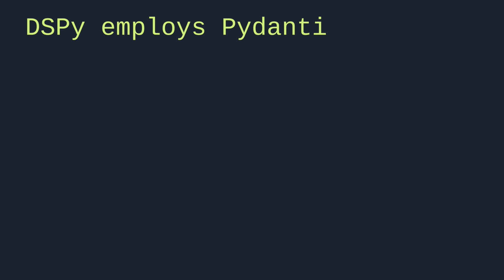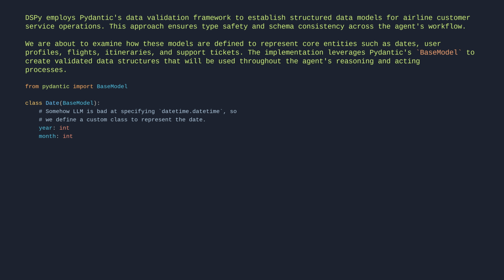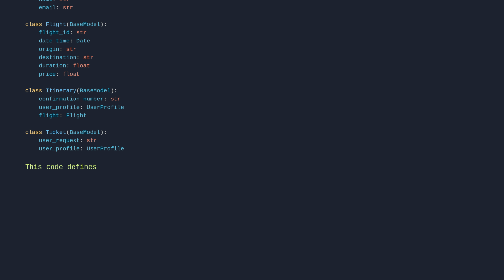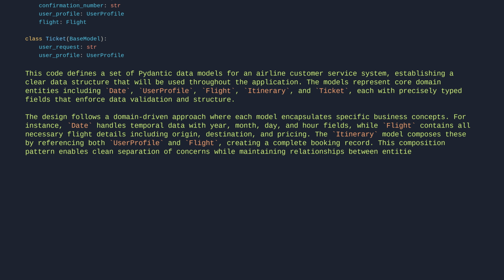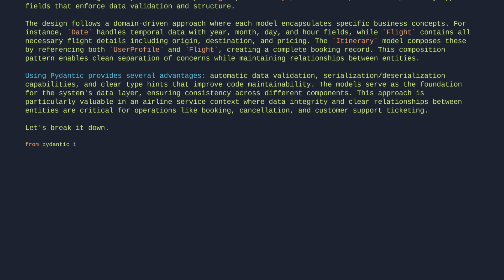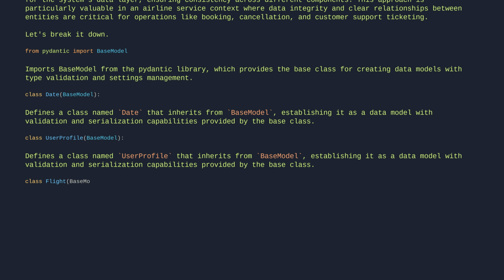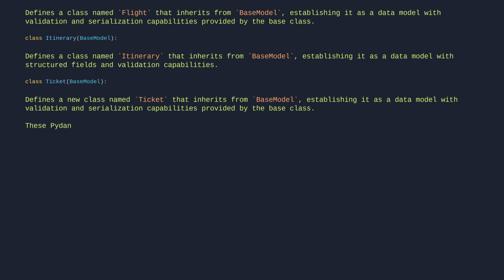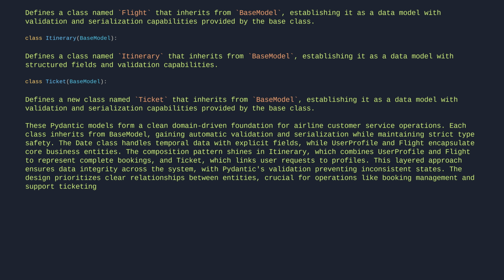DSPy ReAct Agent for Airline Customer Service - Part 2/5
Build structured data models for airline customer service using DSPy and Pydantic's BaseModel. This tutorial demonstrates domain-driven design with validated entities like dates, user profiles, and flight itineraries.

Zen Koan Explanation:
The `Ticket` class includes a `user_profile` field but lacks a `flight` field, unlike the `Itinerary` class which contains both. This mirrors the koan's theme of incompleteness—the `Ticket` holds part of the journey (the user) but omits the destination (the flight), leaving the `Itinerary` as the only structure that fully captures the traveler's path.